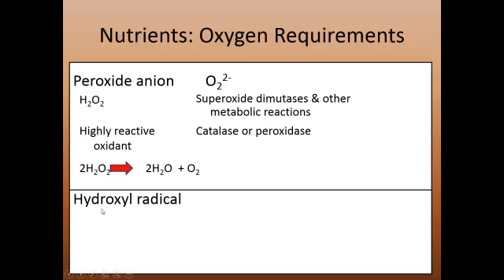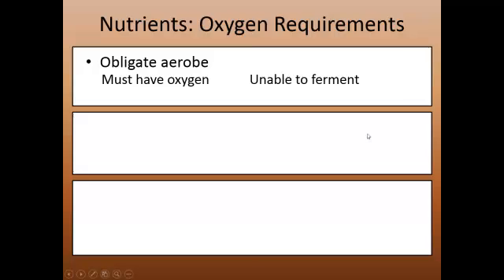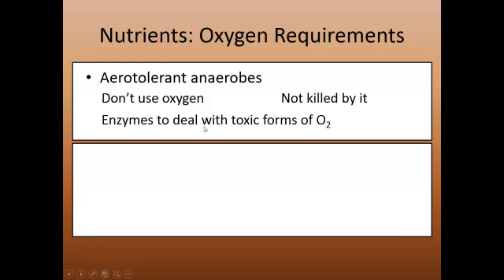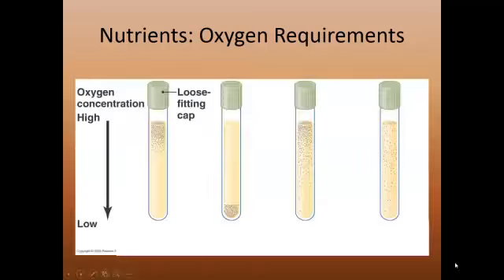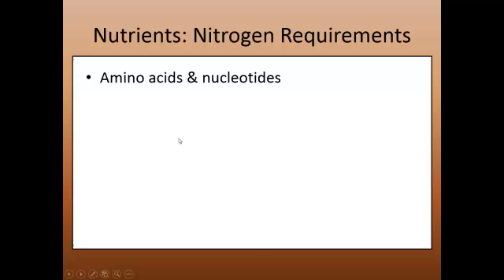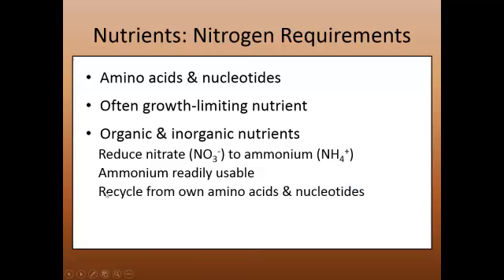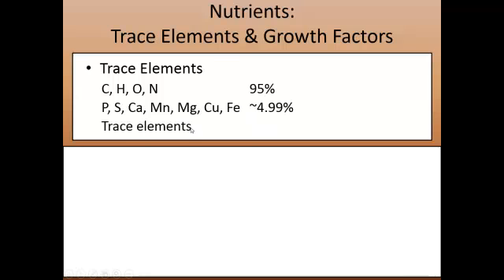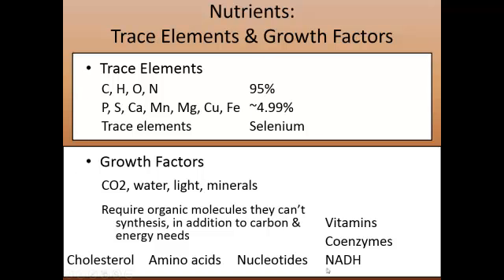B250 C6 6 1 Growth Requirements Pt 2